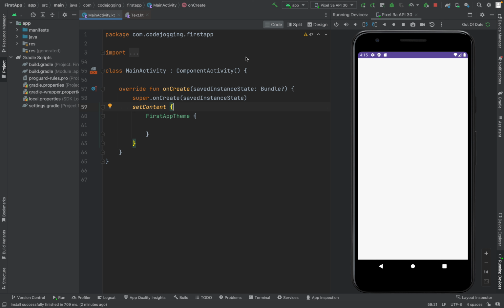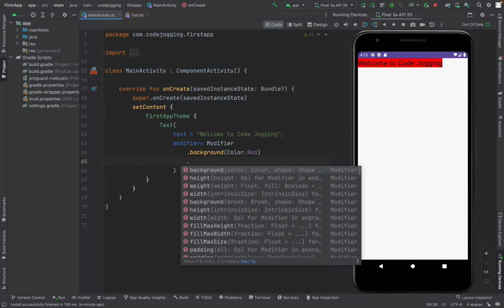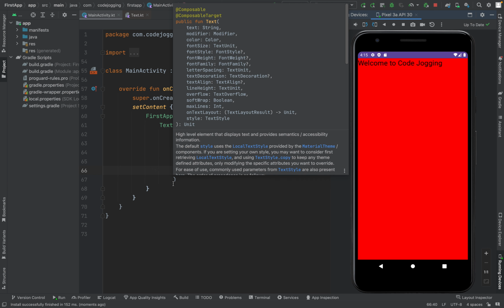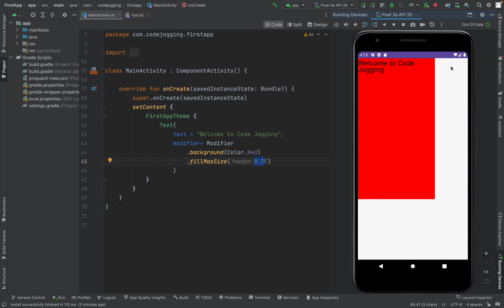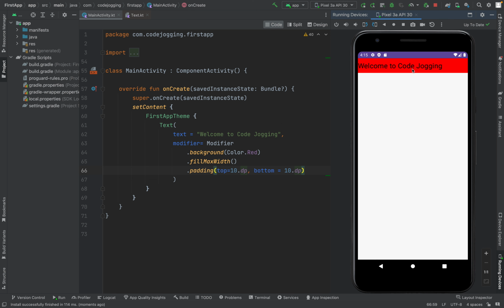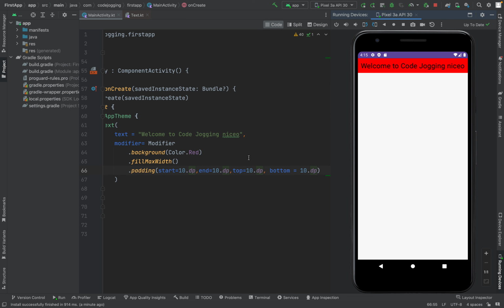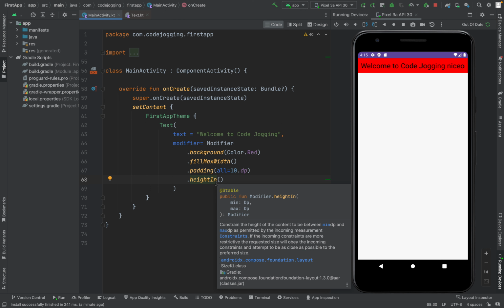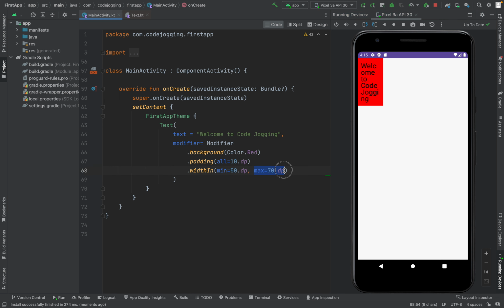Kotlin With Jetpack Compose Ui And Material 3: Modifier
In this video, I'll teach you how to design or customize a component using Modifier in Jetpack Compose UI.